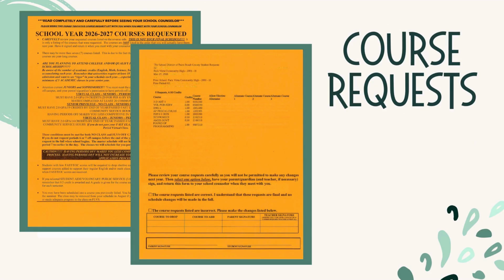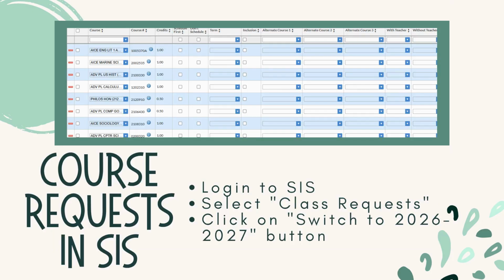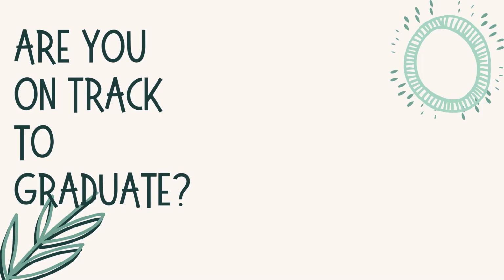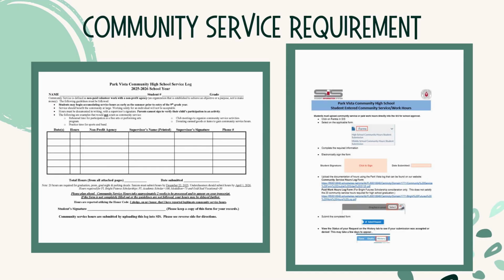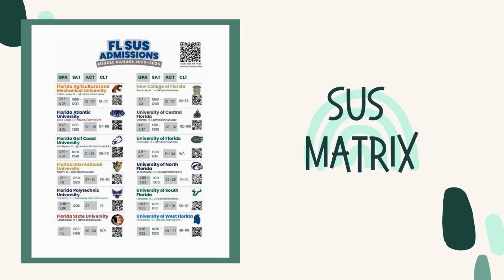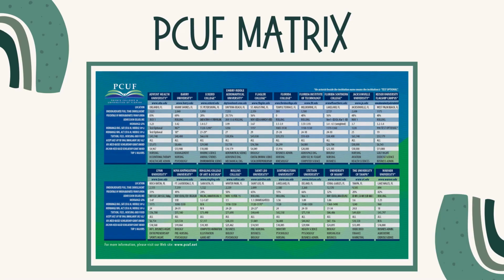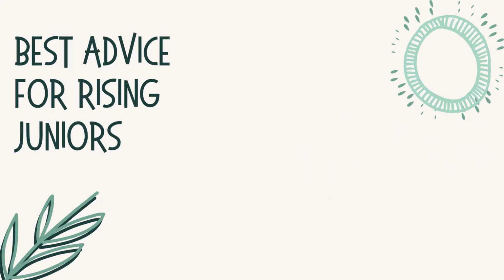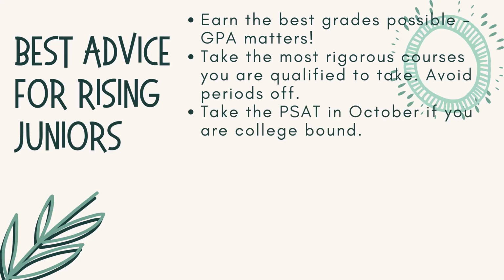Rising Junior Class of 2028 Spring Video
Congratulations to our Park Vista Community High School Rising Junior Class of 2028. This is an important and exciting time for you all. In this presentation, we will give you lots of information to be sure that you can make the most of your junior year as you prepare for graduation and beyond. Once you watch this presentation, your Social Studies teacher will bring your class to the School Counseling Office for an individual meeting with your counselor. It is important that you review this presentation thoroughly so that you can be ready with your questions for your counselor when you meet with them.